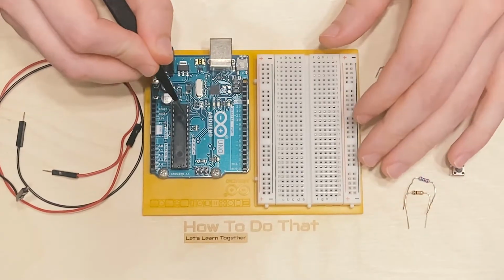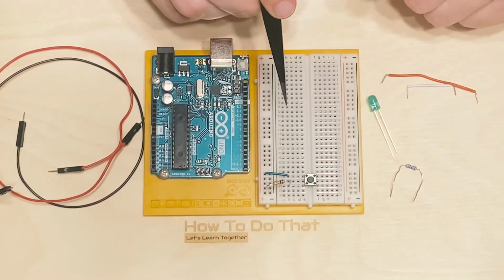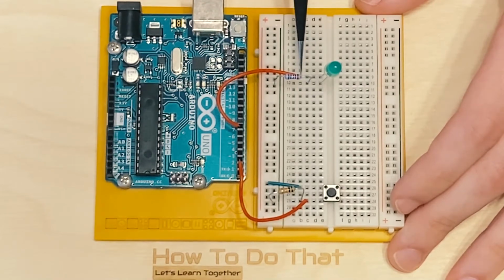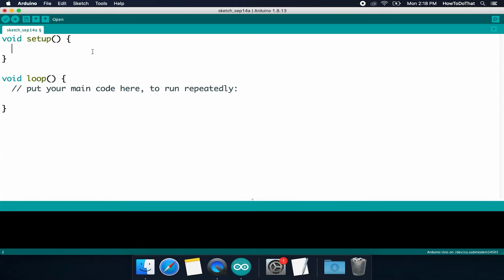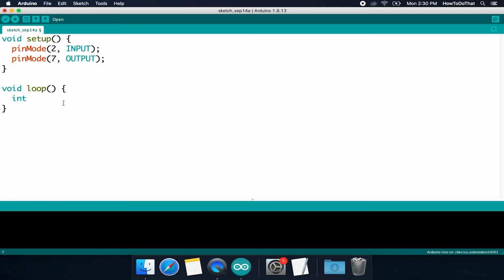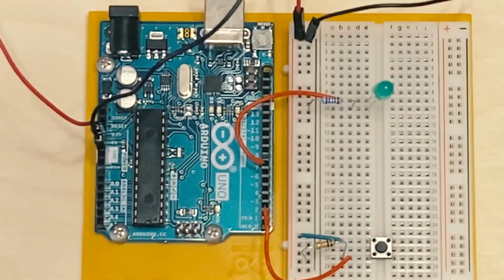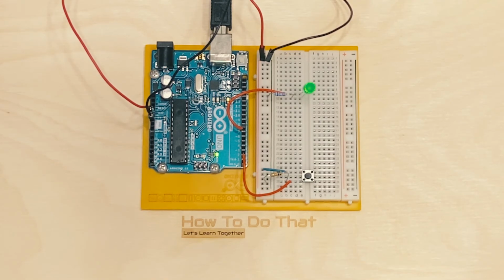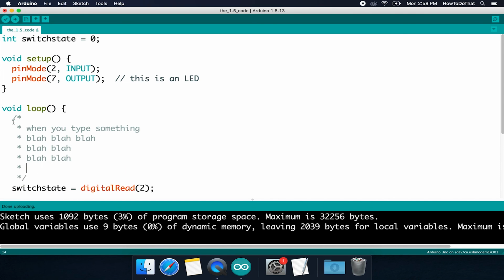Arduino Tutorial 1.5: How to Code Arduino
Code:

And please feel free to check out the other videos on the channel.

Here are some *useful* affiliate links to products that can help you and can also help out this channel if you purchase within 24 hours of clicking (you can always come back and click again):

Tweezers for pulling out chips from breadboard

Tweezers for general use (sturdy and anti-static)

Good Value Beginner Multimeter